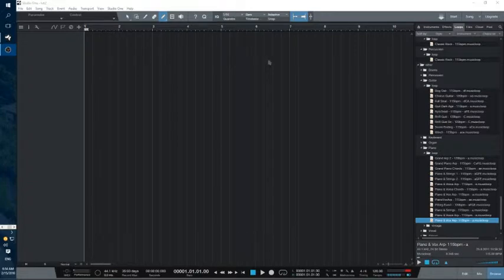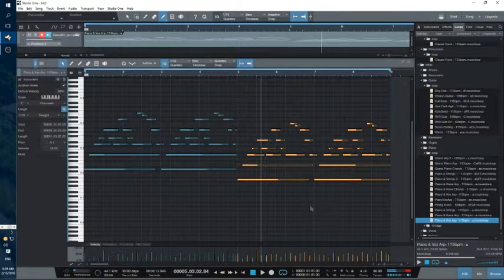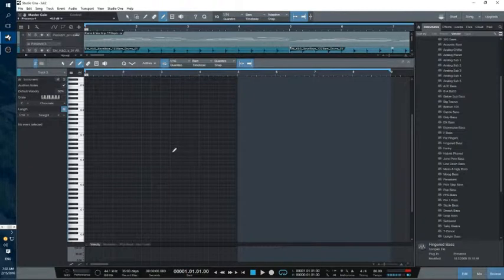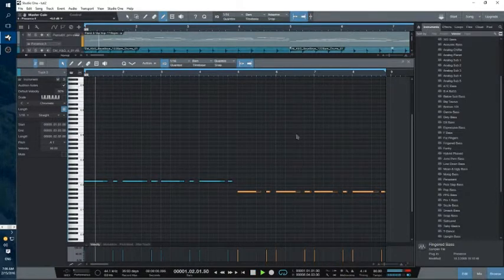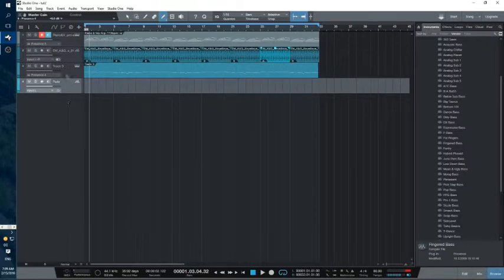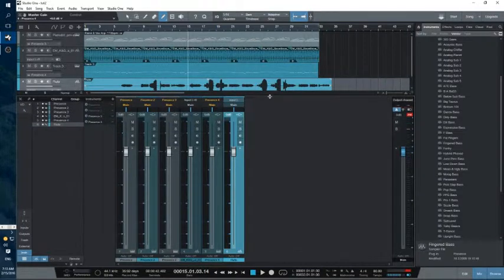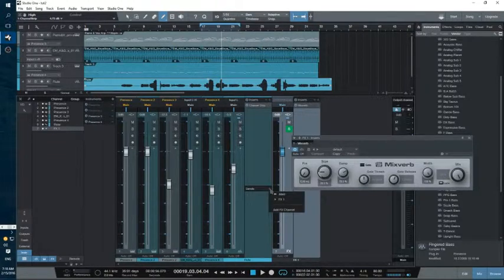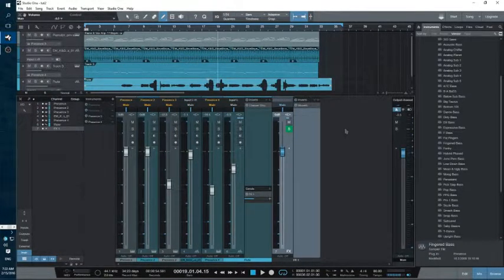Recording and Mixing with StudioOne3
Part 2. In this video, I create multiple tracks and do some basic mixing. Not intended as a "how to make it sound good" tutorial. Rather, it is what the tools are and basic use to produce a decent mix.